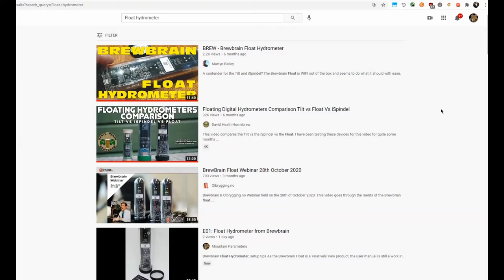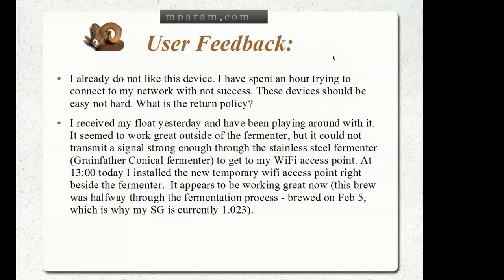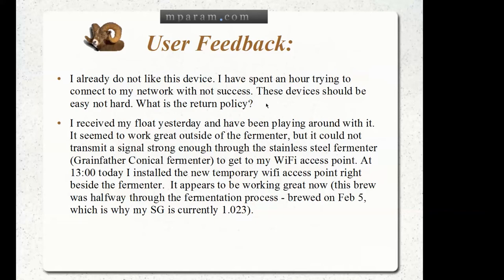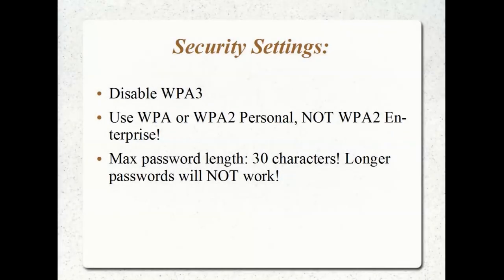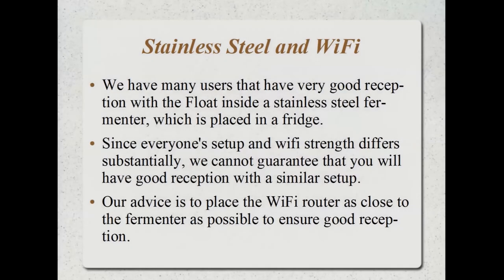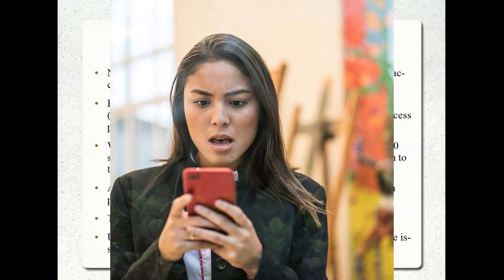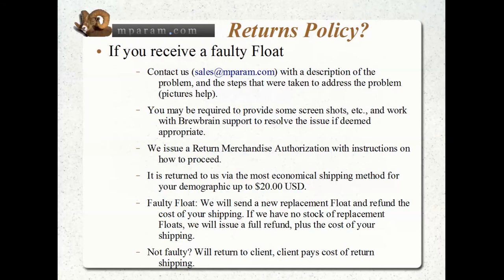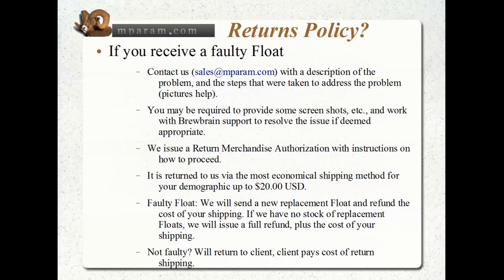E05: Brewbrain Float, Before you buy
Meant to help with your purchasing decisions. Is this device right for you? Forthright discussion of some of the "gotcha's" that could occur, you are advised to be aware of them before you pull the trigger on a Float hydrometer.

00:00 Disclaimer and Introduction
00:40 Some existing Youtube reviews
01:30 Some actual post-purchase client feedback
04:25 Potential WiFi changes your router may need in order to connect the float to the internet
06:50 Stainless steel fermentors and WiFi
08:18 iPhone issues
09:00 Returns policy

Further notes not covered in video:
- One user mistakenly bought it thinking he would use it while fermenting in a glass carboy, and discovered it will not fit through the narrow neck of the carboy. If you find yourself in this camp, consider going to a PET Carboy, or something like a 'Fermzilla All Rounder' instead.
- At the moment the Float does not play nice with a mesh network, and this is an issue that is on Brewbrains list. In the meantime, one user noted he worked around the problem by setting up an extra WiFi repeater with its own SSID and 2.4GHz in and out.

The opinions and policies expressed in this video are solely those of mparam.com and not other resellers of the Float or Brewbrain.nl

Ordering: brewbrain.ca